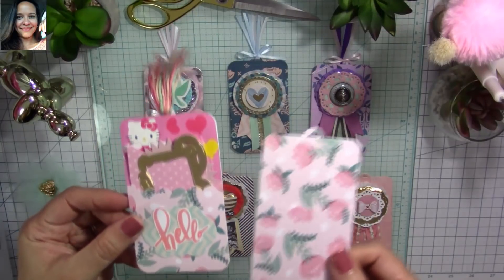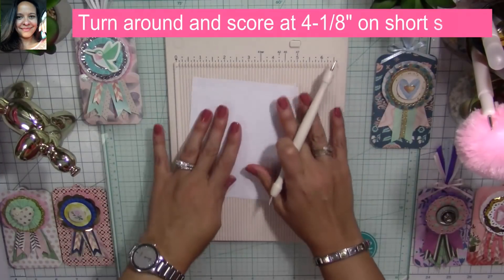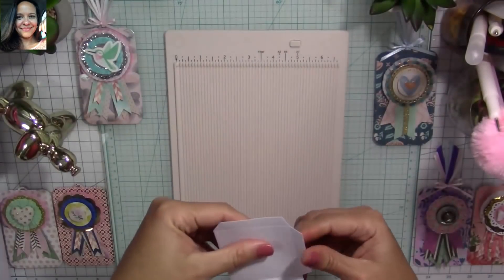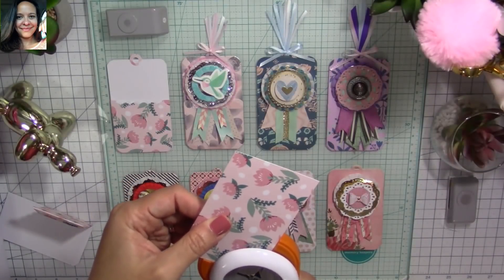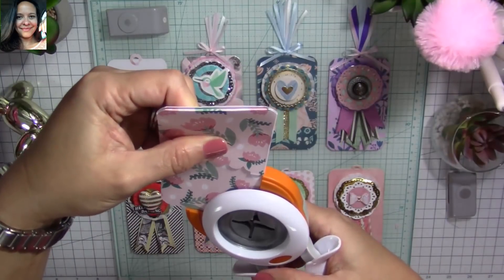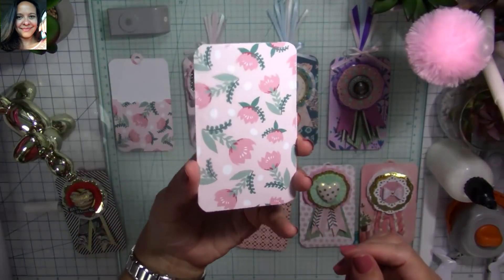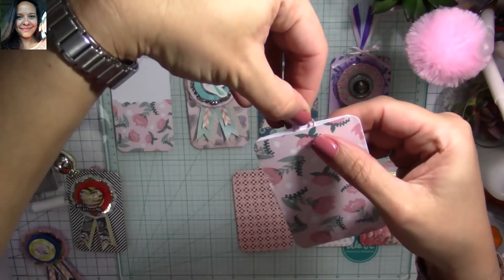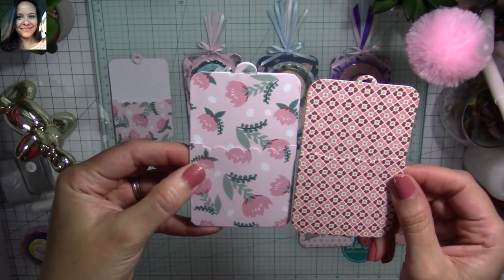DIY Gift Card Holder - Planner Sticker Holder Bookmark - Spring Craft Fair Ideas - Happy Mail Ideas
***PLEASE NOTE: In the video at 2:53 minutes I mistakenly said to cut it slightly shorter than 4-1/4" and 2-1/4", I meant to say 2-1/2"***
Hi, my super sweet crafty friends! Today I have the tutorial for the Gift Card Holder - Planner Sticker Holder Bookmark that I shared with you on my last video. This will be perfect for your craft fairs and to use on your planners as page markers and sticker holders. I was inspired by Spellbinders' Charming Tag Pocket and I really love this die, so if you have a chance to buy it, I really recommend it :)
Please, let me know on the comments below how do you like my tutorial. I hope you are all having an amazing week! Big hug :)